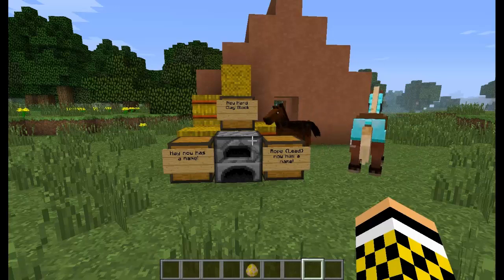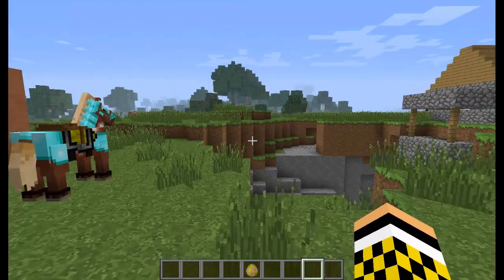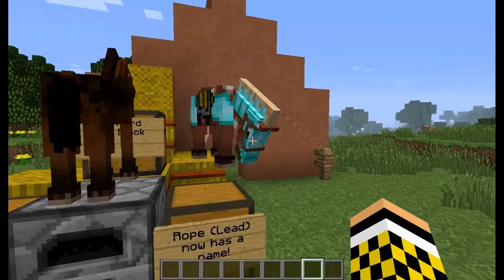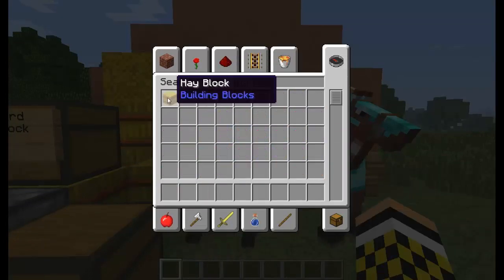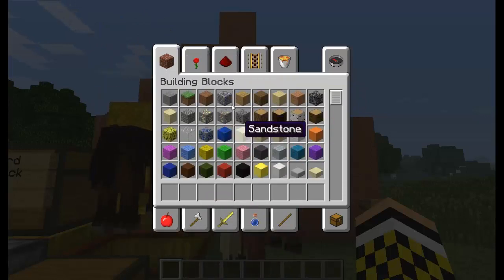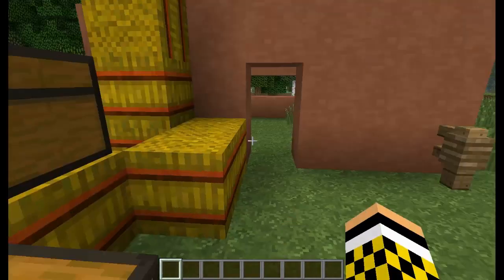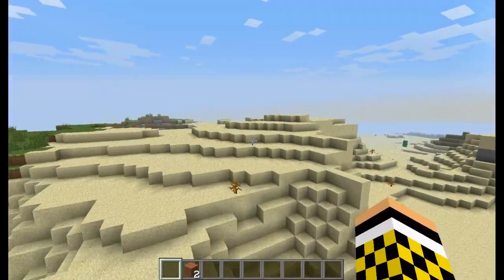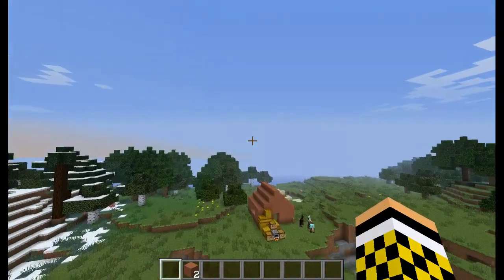Minecraft Snapshot 13w 17a Block names and Hardened Clay!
This snapshot gives Horse Leads a name and hay block a name too. Also a new clay block created by cooking clay has been added as seen by my awesome building skills! Also Deserts are more 'Deserty'. This means less water, more cacti more flat.

Share on Facebook or twitter!